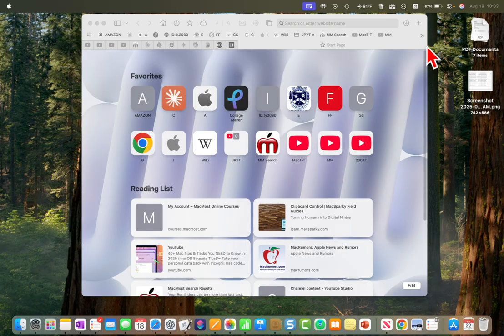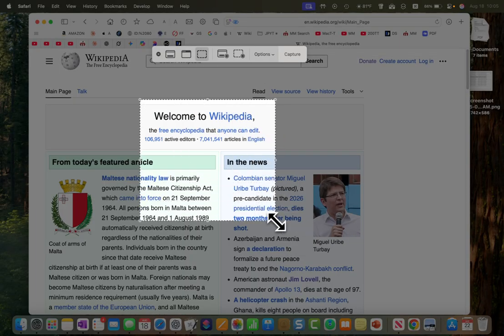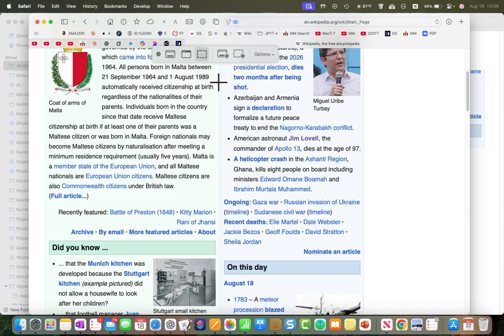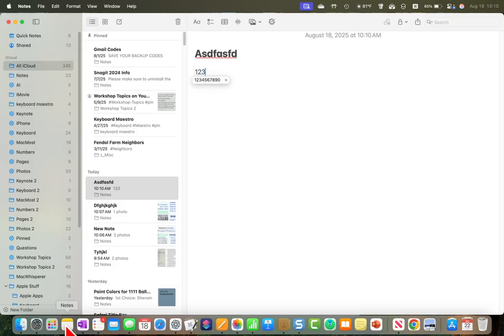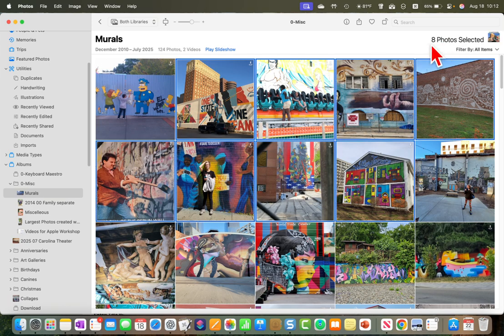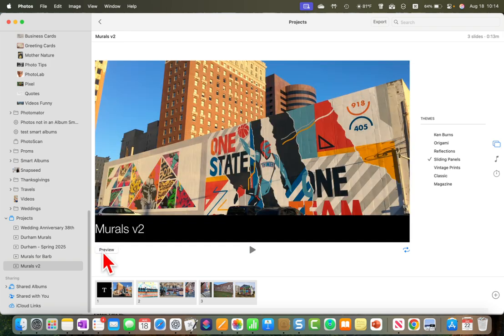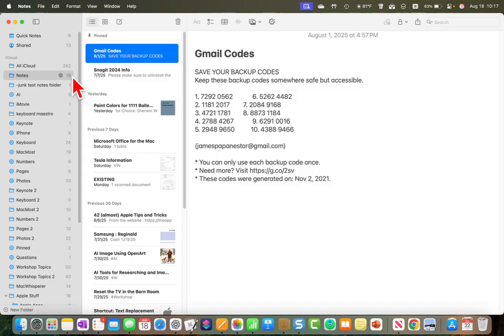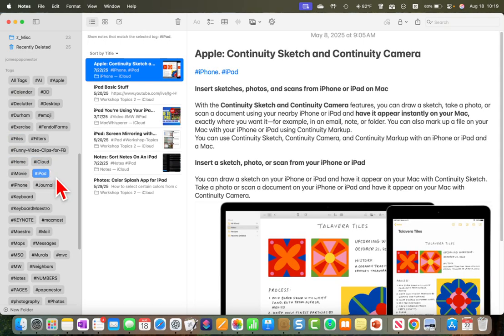Learn how to use Text Replacements on your Mac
Learn how to use **Text Replacements on your Mac** to save time when typing frequently used words, phrases, and information.

In this video, you'll see how to:

* Create a text replacement in **System Settings**
* Choose a short shortcut that automatically expands into a longer phrase
* Test text replacements in different Mac applications
* Use text replacements for things like **phone numbers, email addresses, frequently used phrases, and other information**
* See how the replacements work across apps such as **Safari, Notes, and Photos**

Text Replacements are a simple but powerful way to **type less and get more done on your Mac**—especially for information you find yourself entering over and over again.